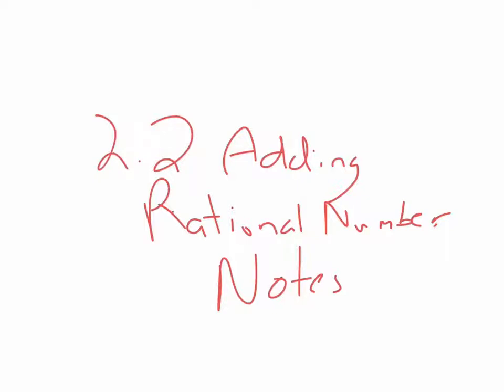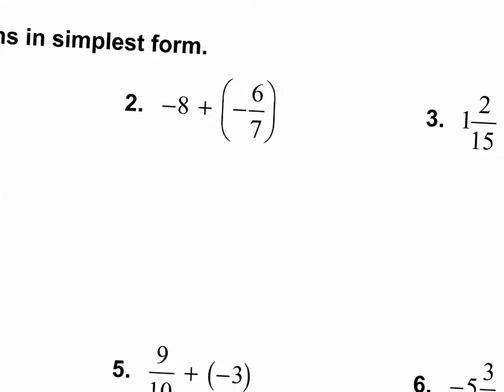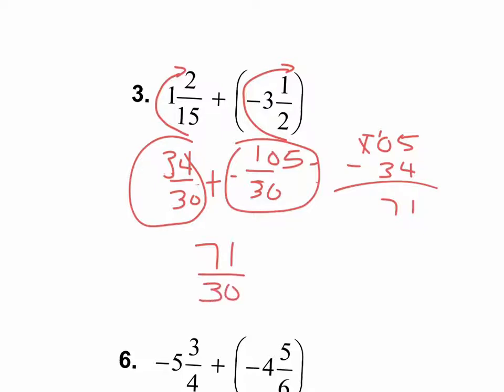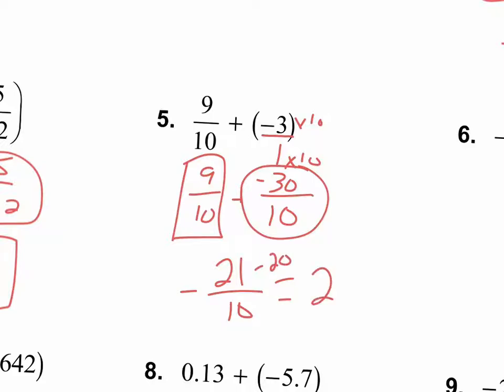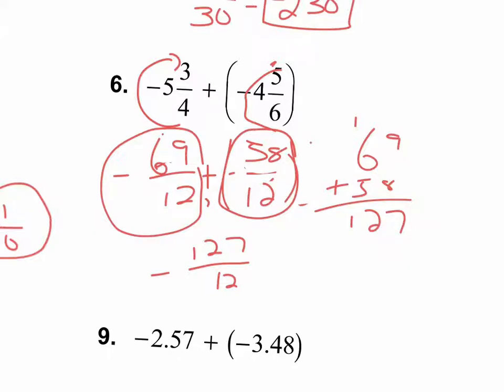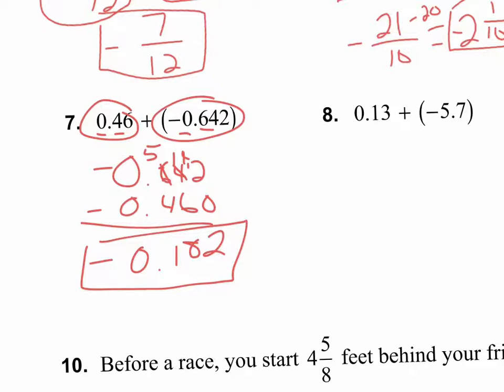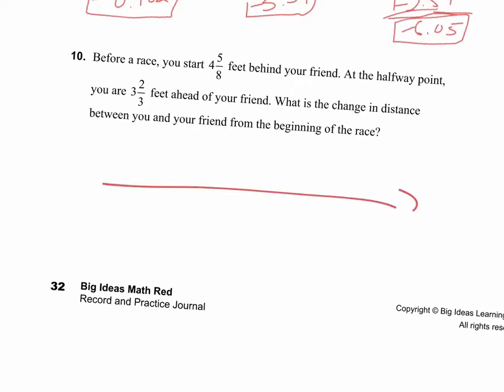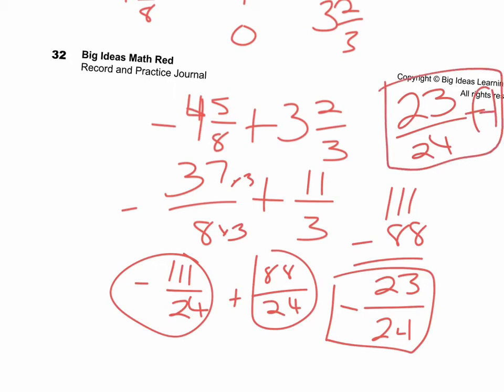2.2 Adding Rational Numbers Notes